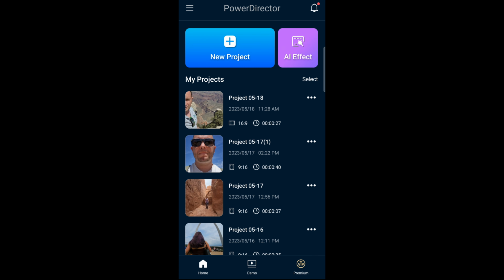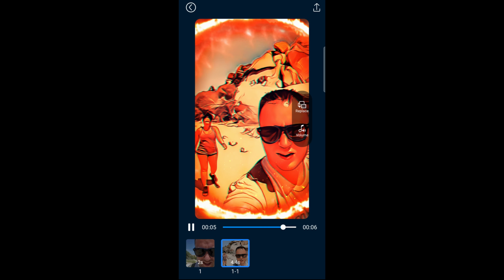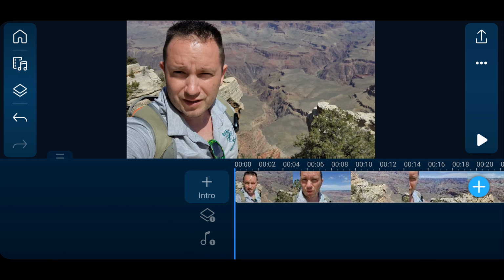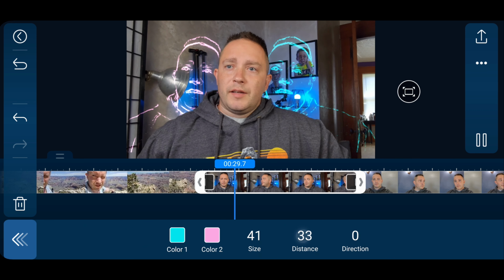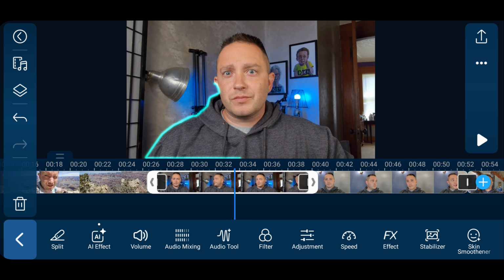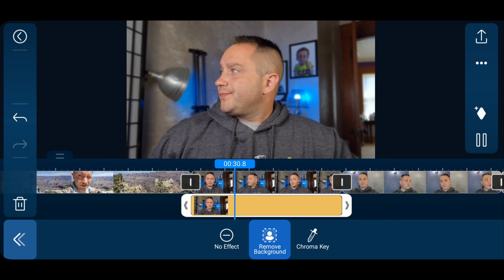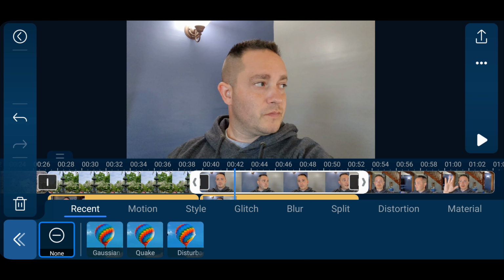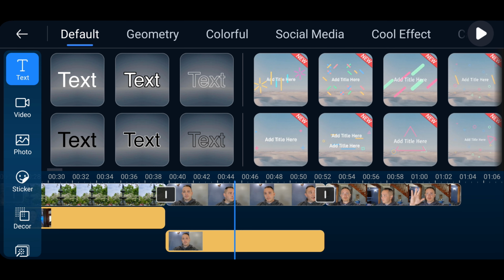Ai On Your Phone!!! PowerDirector Ai Video Editor!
Is PowerDirector Ai Effects any good? In this video we will test out these Ai video edits on my android smart phone. I would love to hear your opinion on what you would use it for.
Below Is my link to my Travel Channel page as well as a couple of good tripods to use for your phone that will make these edits possible.
Tripods for shooting with your phone
mt33 flexible tripod
60" tripod with remote